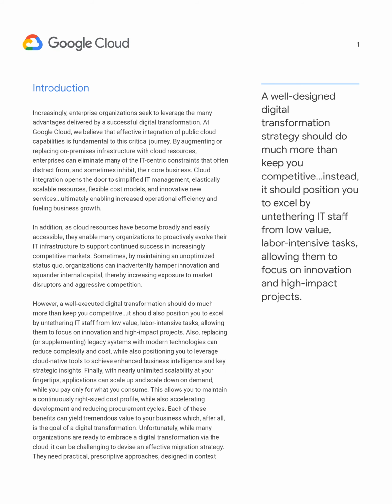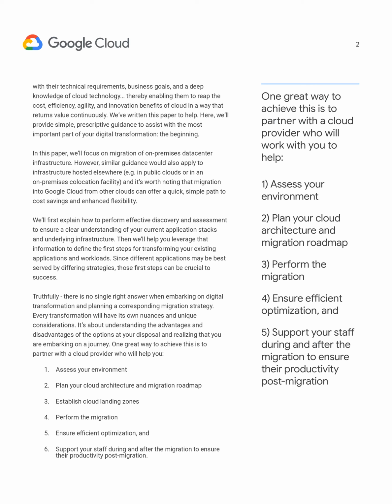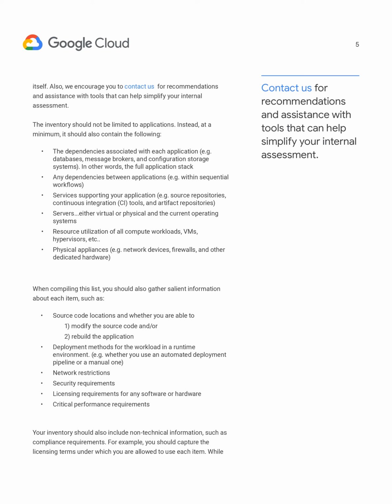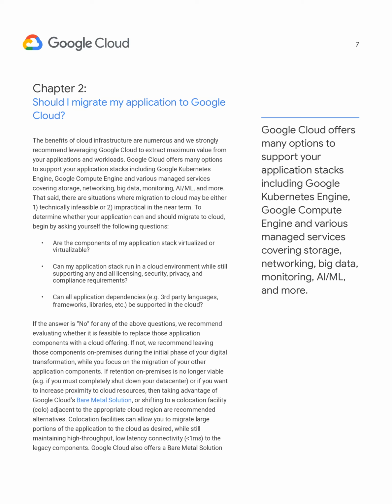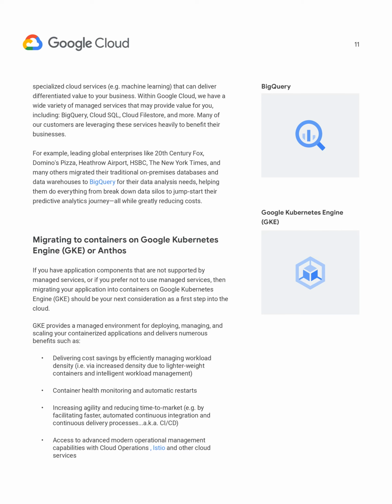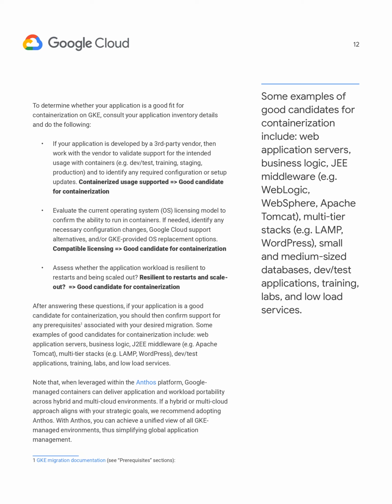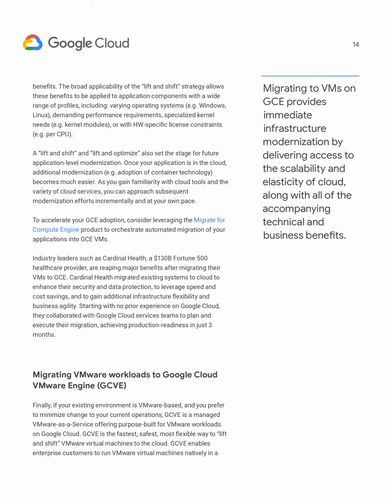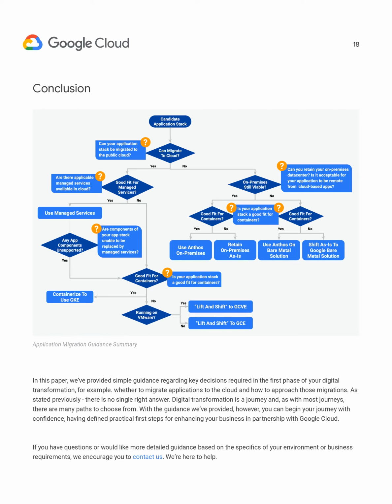Google Cloud Platform GCP CIO Application Migration Guide | CIO's Guide to Application Migration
May 2020 CIO's Guide to Application Migration
Introduction Increasingly, enterprise organizations seek to leverage the many advantages delivered by a successful digital transformation.
At Google Cloud, we believe that effective integration of public cloud capabilities is fundamental to this critical journey.
By augmenting or replacing on-premises infrastructure with cloud resources, enterprises can eliminate many of the IT-centric constraints that often distract from, and sometimes inhibit, their core business.
Cloud integration opens the door to simplified IT management, elastically scalable resources, flexible cost models, and innovative new services...ultimately enabling increased operational efficiency and fueling business growth.
In addition, as cloud resources have become broadly and easily accessible, they enable many organizations to proactively evolve their IT infrastructure to support continued success in increasingly competitive markets.
Sometimes, by maintaining an unoptimized status quo, organizations can inadvertently hamper innovation and squander internal capital, thereby increasing exposure to market disruptors and aggressive competition.
However, a well-executed digital transformation should do much more than keep you competitive...it should also position you to excel by untethering IT staff from low value, labor-intensive tasks, allowing them to focus on innovation and high-impact projects.
Also, replacing (or supplementing) legacy systems with modern technologies can reduce complexity and cost, while also positioning you to leverage cloud-native tools to achieve enhanced business intelligence and key strategic insights.
Finally, with nearly unlimited scalability at your fingertips, applications can scale up and scale down on demand, while you pay only for what you consume.
This allows you to maintain a continuously right-sized cost profile, while also accelerating development and reducing procurement cycles.
Each of these benefits can yield tremendous value to your business which, after all, is the goal of a digital transformation.
Unfortunately, while many organizations are ready to embrace a digital transformation via the cloud, it can be challenging to devise an effective migration strategy.
They need practical, prescriptive approaches, designed in context A well-designed digital transformation strategy should do much more than keep you competitive .
.instead, it should position you to excel by untethering IT staff from low value, labor-intensive tasks, allowing them to focus on innovation and high-impact projects .